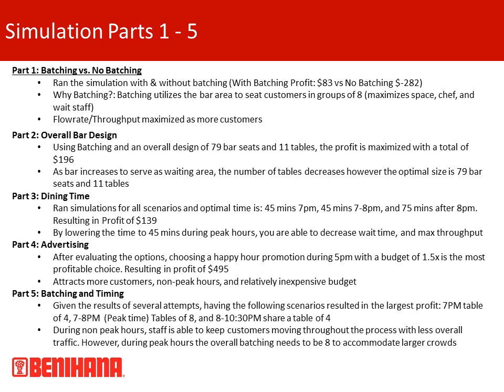Operations 551 Benihana Tim Oppen